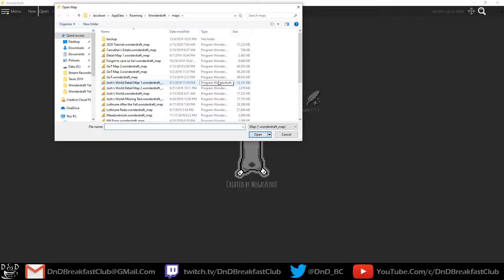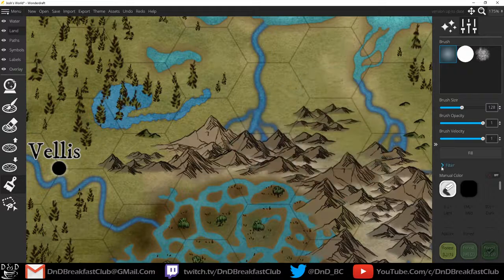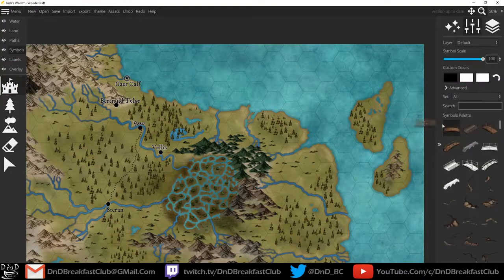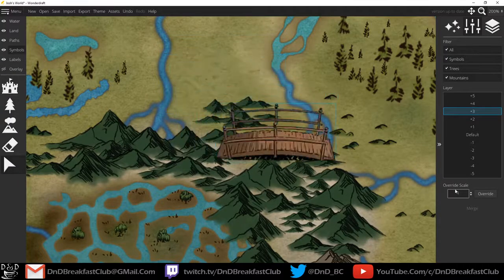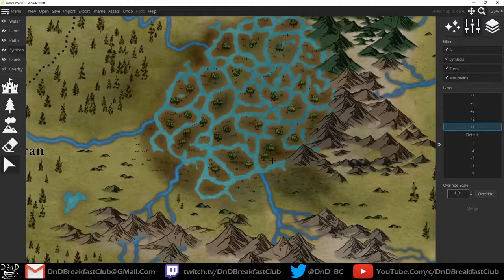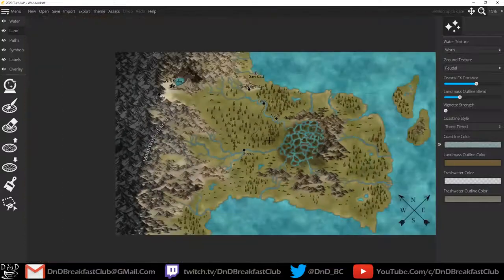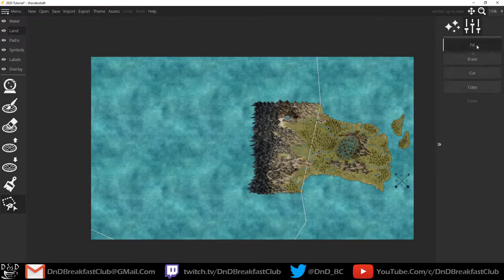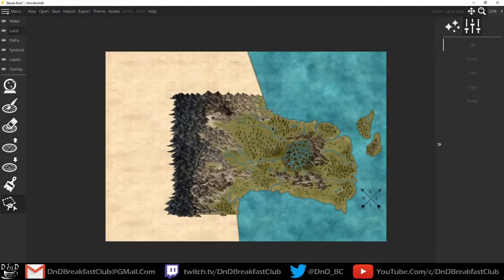Wonderdraft Advanced Tutorial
wonderdraft tutorial 2020,
wonderdraft city tutorial,
wonderdraft territory tool tutorial,
wonderdraft assets tutorial,
wonderdraft tutorial deutsch,
wonderdraft tutorial español,
wonderdraft world map tutorial,
wonderdraft city map tutorial